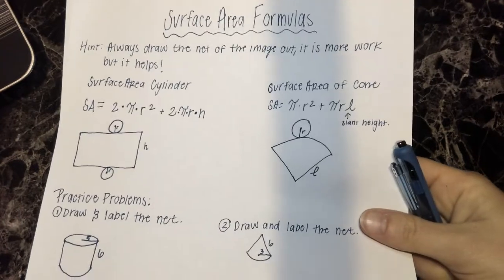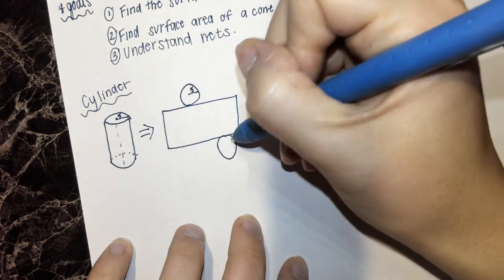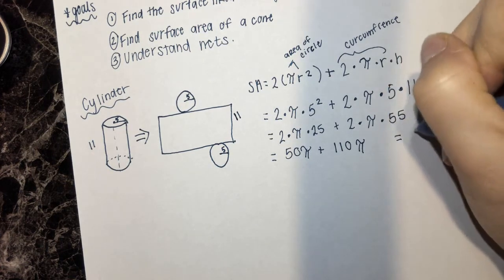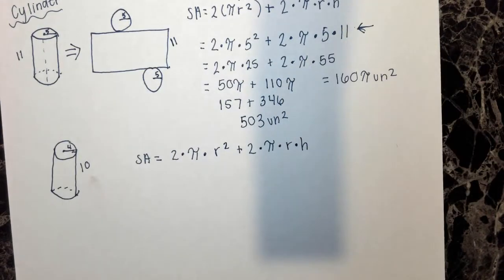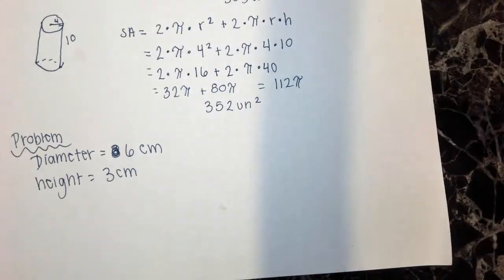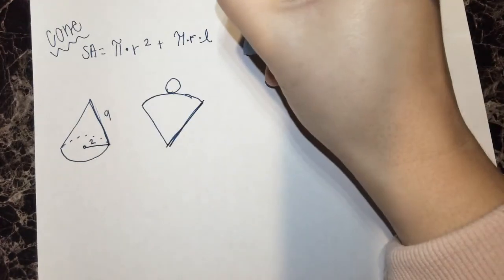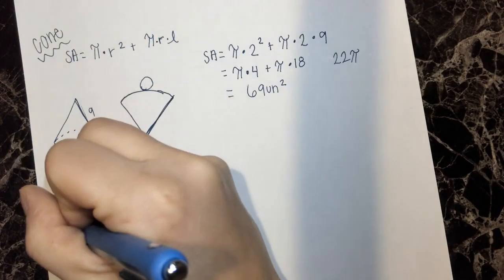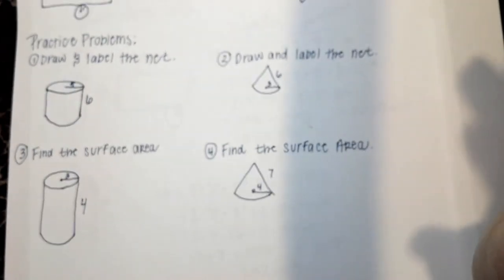8th Grade Surface Area (week 2 online learning)